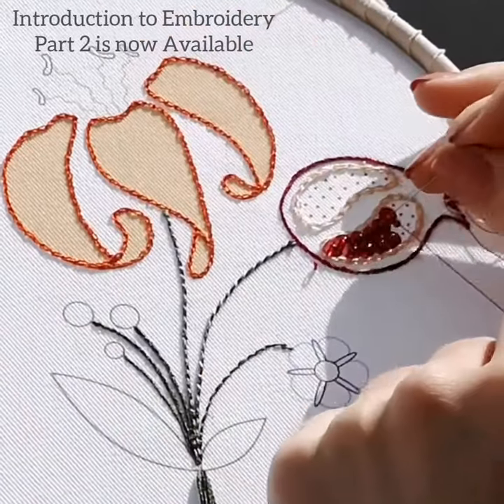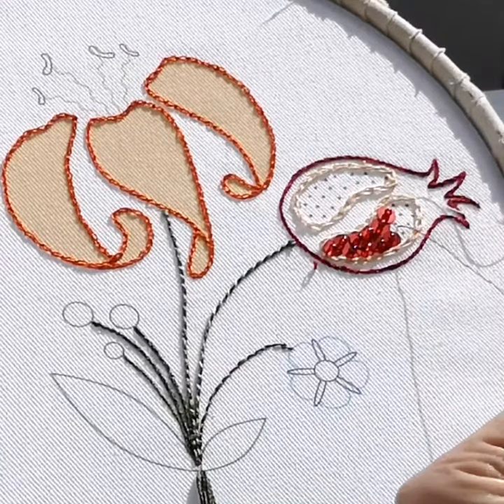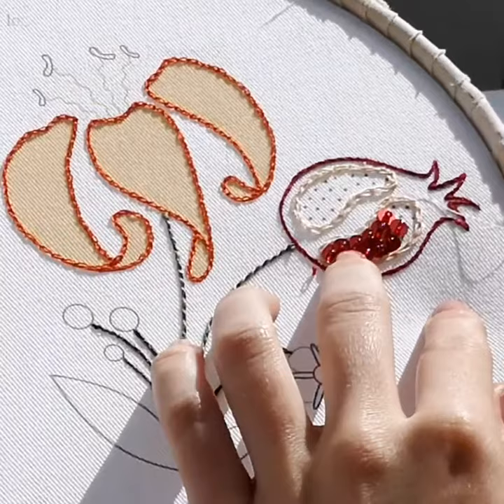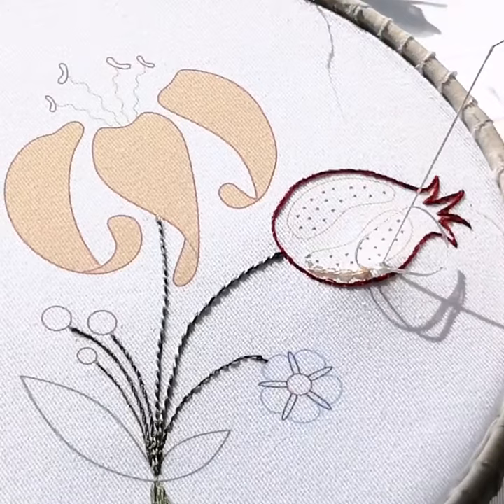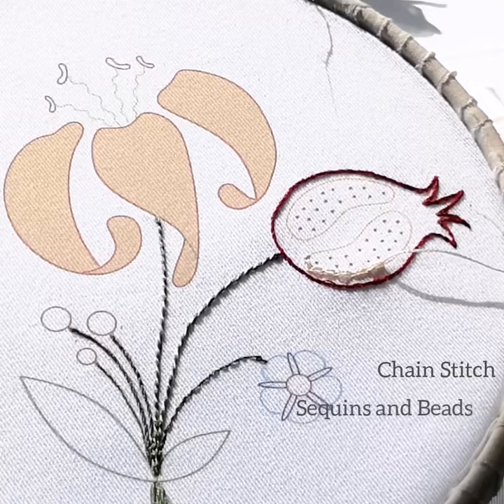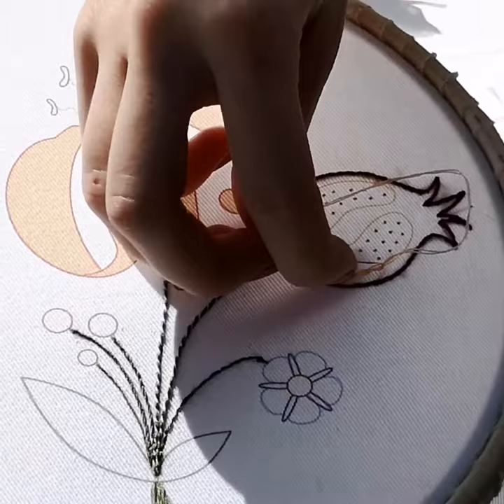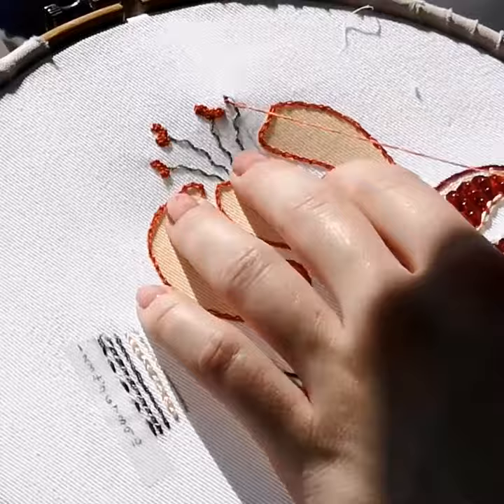Introduction to Embroidery Part 2// Beginners Embroidery Lily and Pomegranate Design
Introduction to Embroidery: Part 2 is now out! If you purchased all the Introduction to Embroidery Parts together, then Part 2 is now waiting for you in your inbox. Otherwise it is now ready to purchase from the London Embroidery School Website- Online Classes Section.

In this part we move on from your line stitches and focus more on texture featuring chain stitch, sequins and beads, split stitch and french knots, working on the Lily and Pomegranate heads. There is lots of stitching to do in this part, building your confidence for the slightly more tricky stitches coming in Part 3 next week.

Head over to our website to get cracking on the new part, or if you haven't started the series yet; what are you waiting for?

These kits have been selling like hot cakes so if you want to get started on your stitching skills, don't miss out!